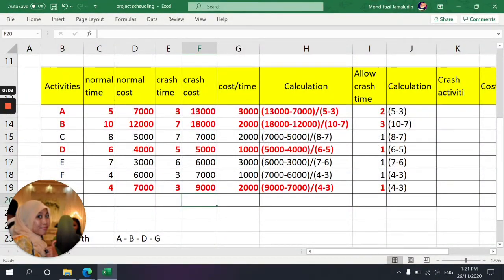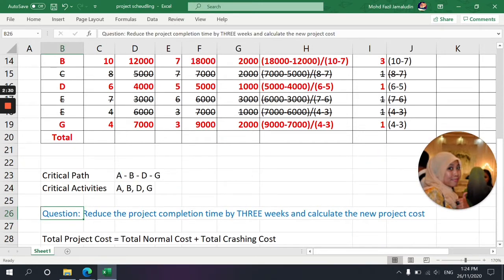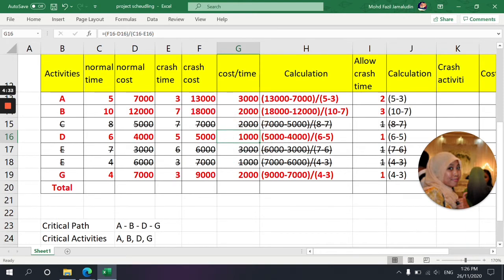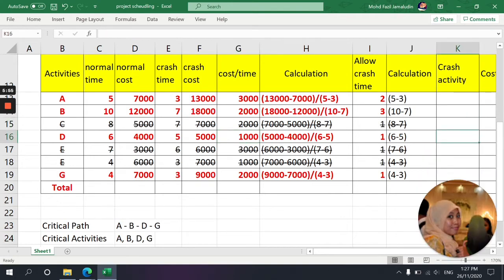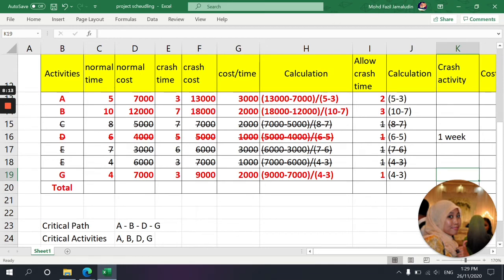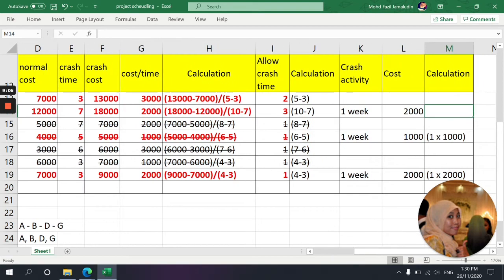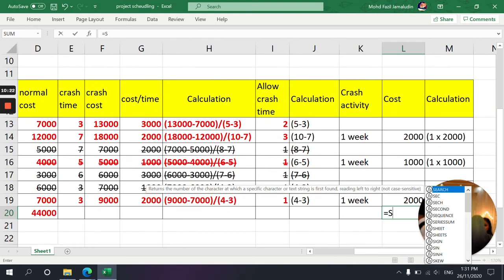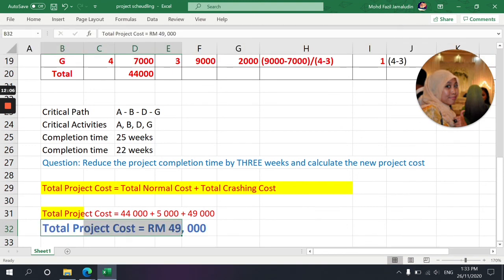Continue tutorial on Ques. 4 Dec 2019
Crashing cost